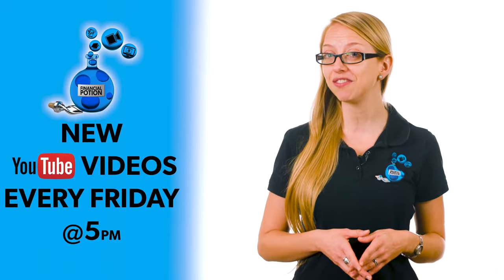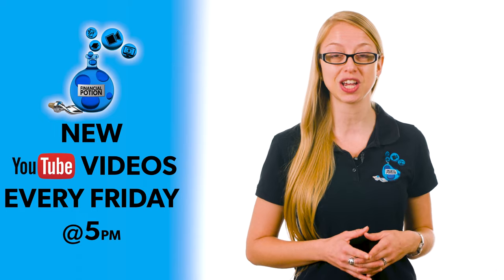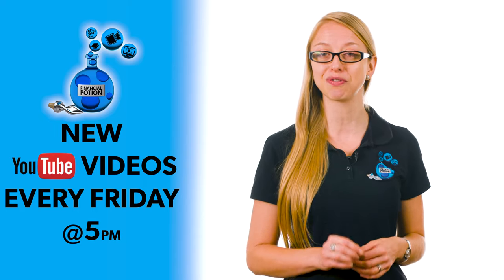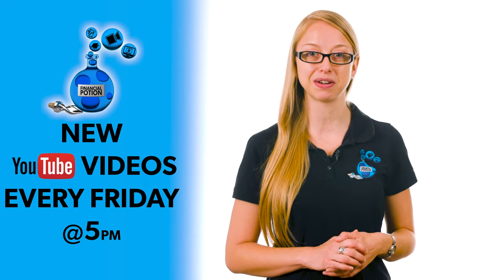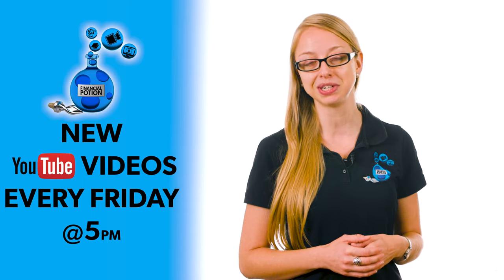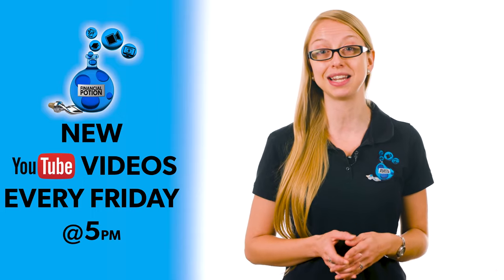The Best Place To Record Your Voice Overs On Your Own for Video Marketing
Learn the best place to record your voice overs on your own for video marketing. Want videos produced for you?

When you're first starting to do videos on your own you may not be able to hire a team to do everything for you. When people are first starting out they are very intimidated by the camera so they may even opt to record a video by using a few graphic slides and a voice over.

When choosing the best place to record your voice over, you want to think about what room is the smallest and most carpeted.  For most people the smallest room may be a bathroom however all the porcelain is going to make for a poor sound.

Instead I would recommend that you actually record your voice overs in your closet. Most bedrooms already have carpet and there are clothes everywhere so it's going to make for a nice dense sound.

If you can't fit in your closet and close the door comfortably, then you may want to choose your smallest room and then add carpeting and blankets to the walls, floors and especially windows.